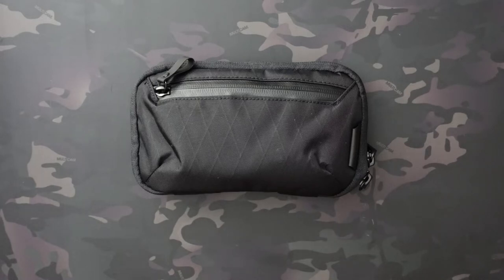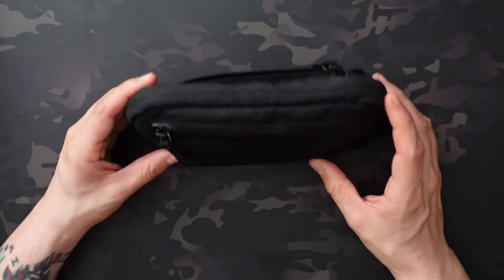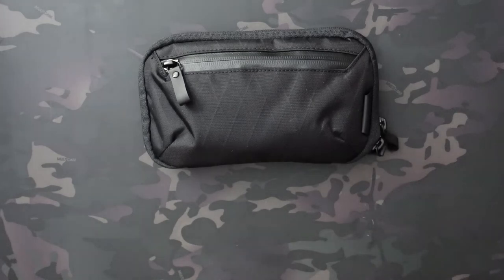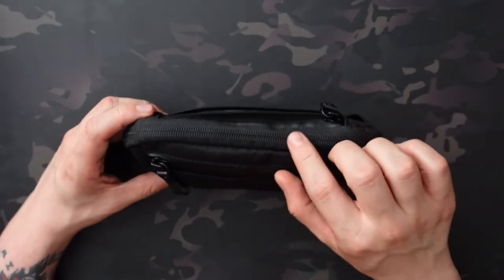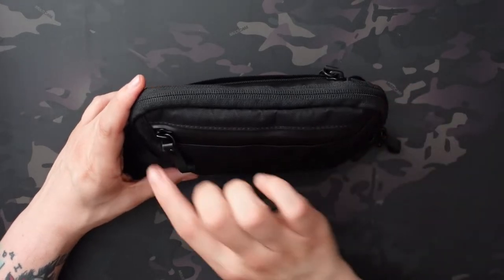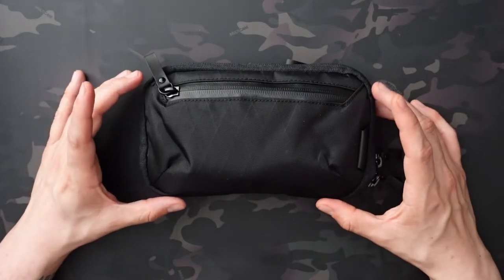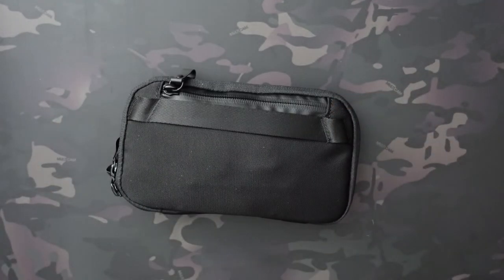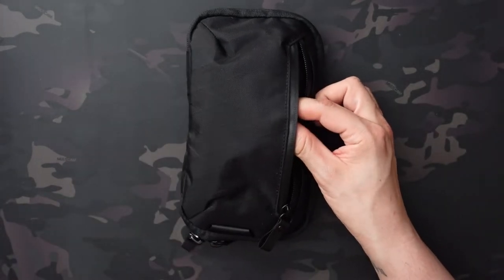Alpaka Gear Utility Pouch & EDC Loadout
Checking out the new Alpaka Gear Utility Pouch which is a soft-shell (X-Pac VX42 Exterior Fabric with Blood Orange ripstop nylon lining internal and back pocket) EDC pouch.  (Exact dimensions according to the product listing are 7.87" L x 4.72" H x 1.77" D)